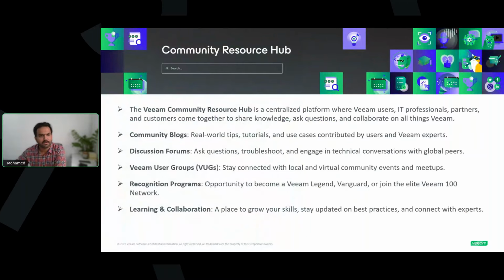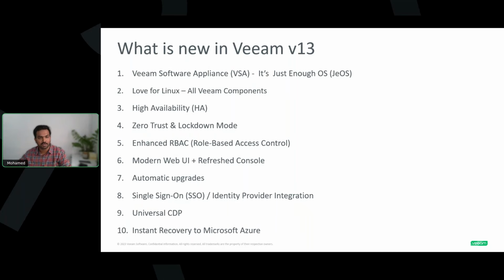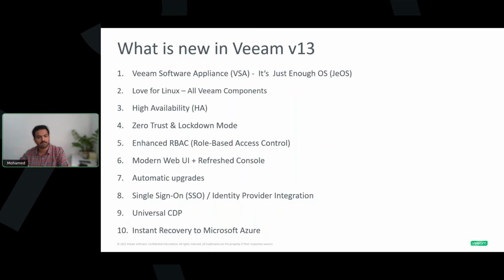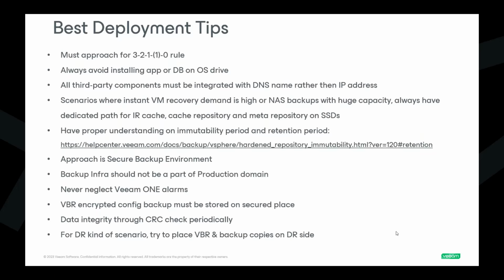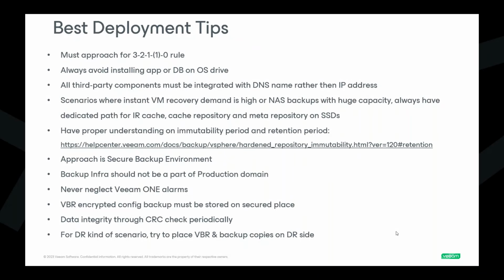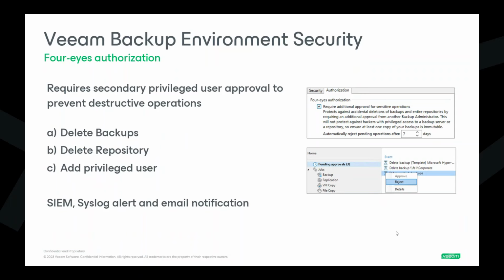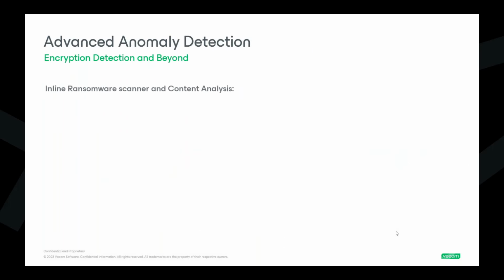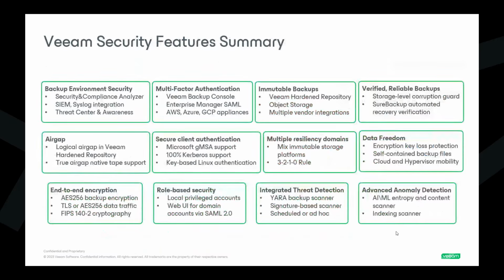Deep Dive into What’s New in Veeam v13 and Secure Deployment Tips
Join us for an exclusive Veeam User Group (VUG) India virtual session to explore what’s new in Veeam Backup & Replication v13. We’ll walk through the major enhancements in v13 including scalability improvements, cloud-native integrations, Veeam Intelligence and streamlined management features.

You’ll also get a quick overview of must-know security best practices for backup environments, such as hardened repositories and immutability and more. Perfect for backup admins and Veeam lovers to looking to maximize v13 while keeping data protection secure.